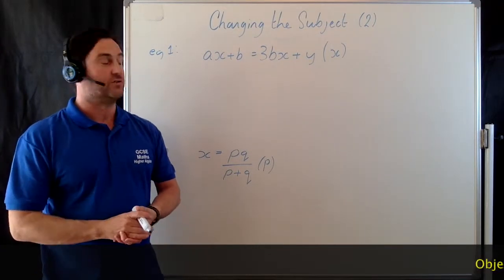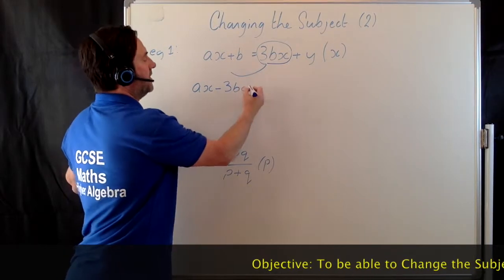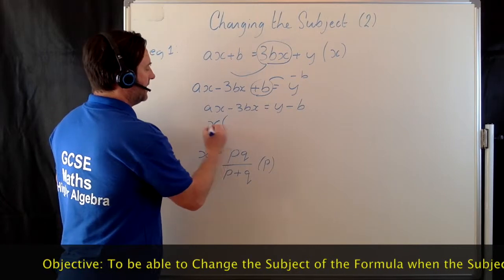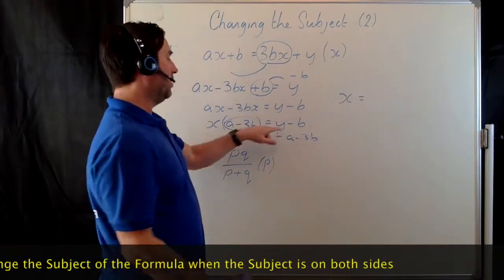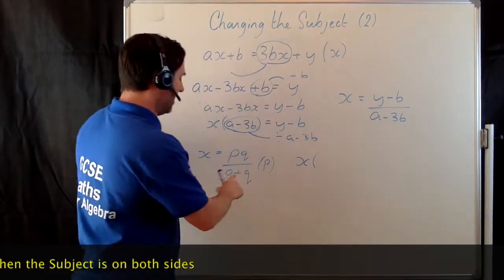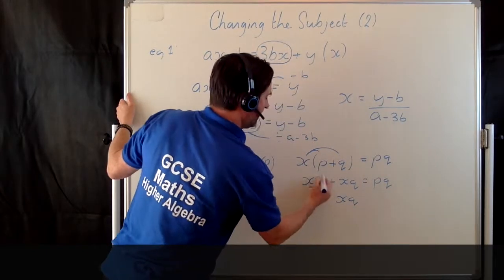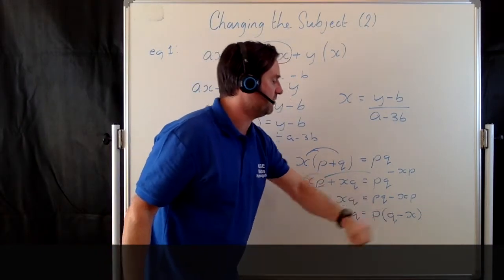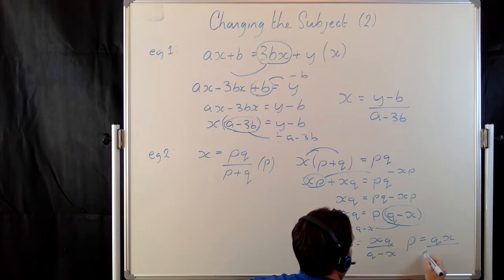To Change the Subject of the Formula when the Subject is on both sides: Lesson 25a GCSE Algebra (H)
To be able to Change the Subject of the Formula when the Subject is on both sides: Lesson 25a GCSE Algebra (H)